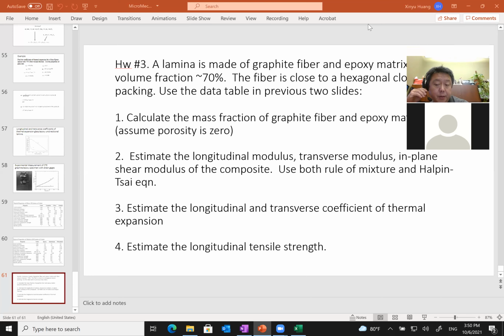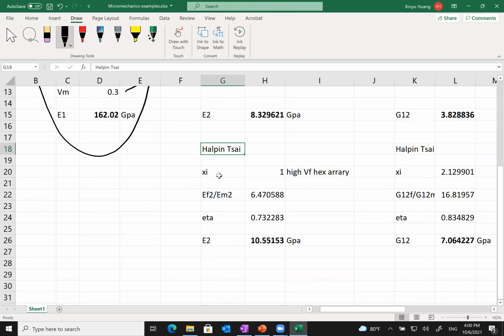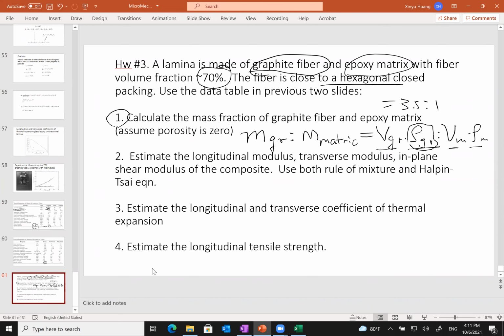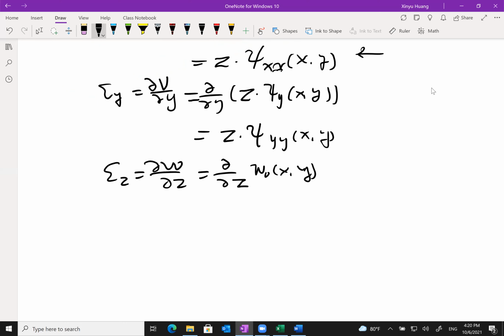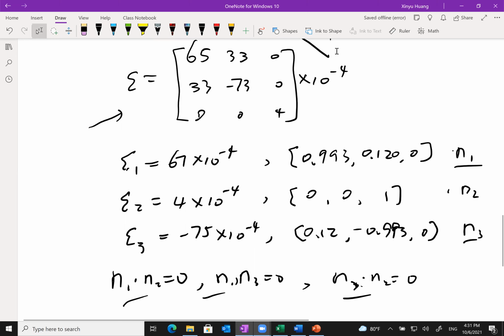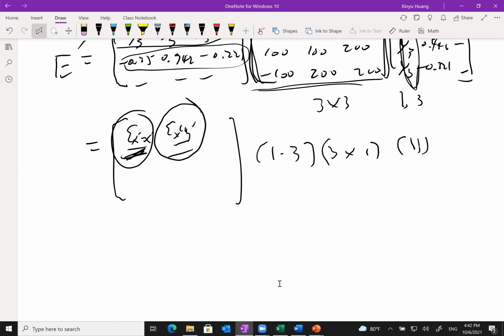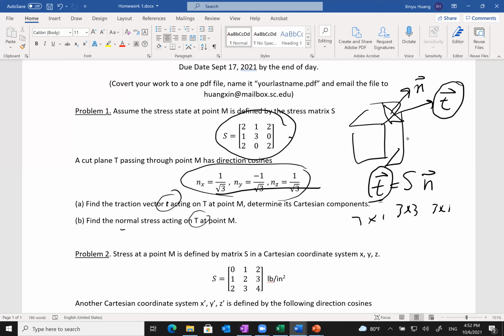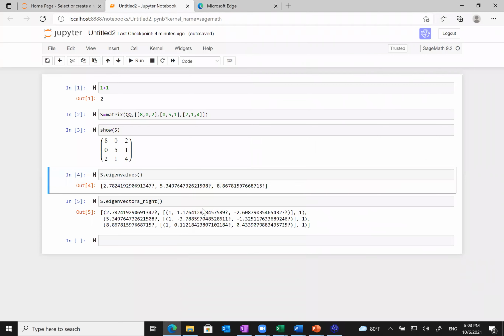EMCH 585 - Lecture 9 (HW Solutions)